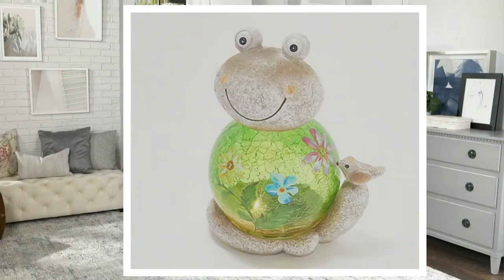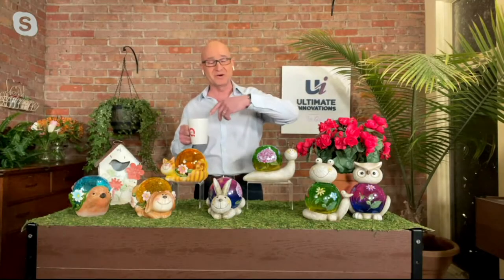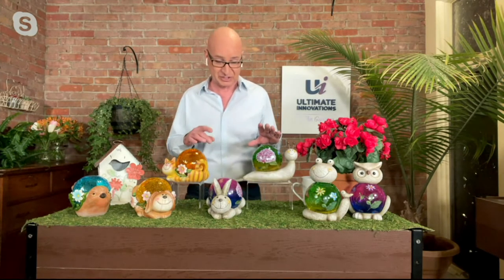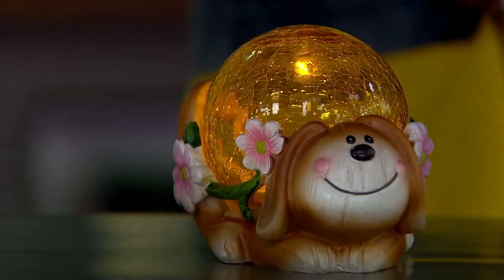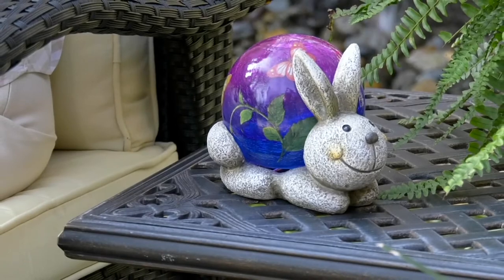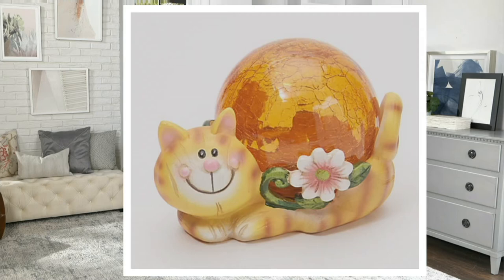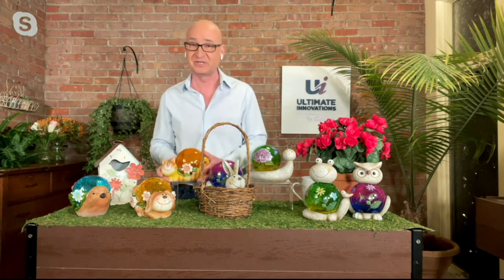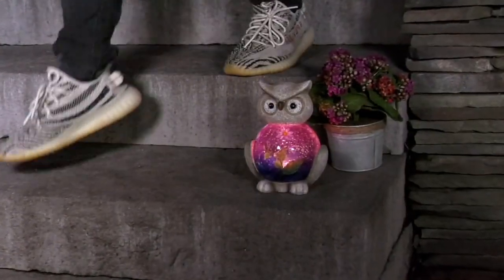Ultimate Innovations Solar LED Illuminated Garden Friends on QVC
Ultimate Innovations Solar LED Illuminated Garden Friends

Let this cute garden creature greet your guests with a friendly grin. The colorful crackle glass body displays a bright floral design that lights up at night. From Ultimate Innovations.